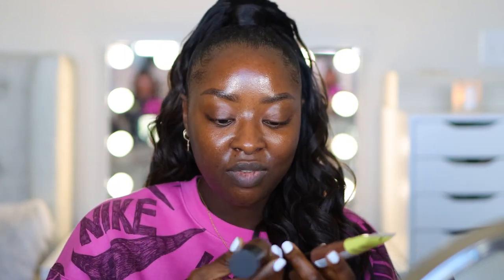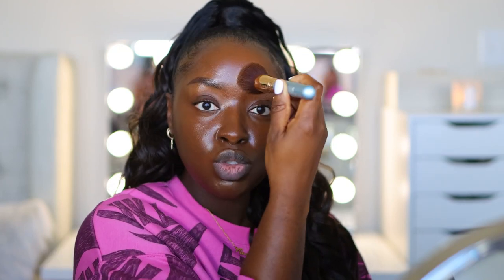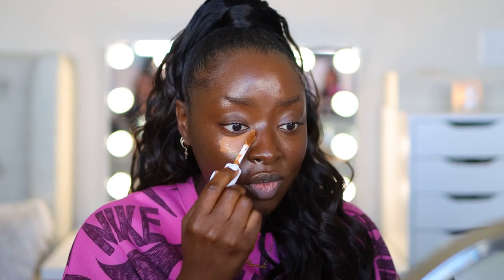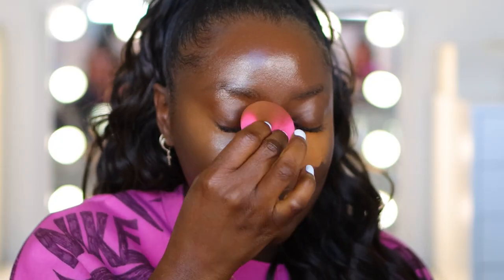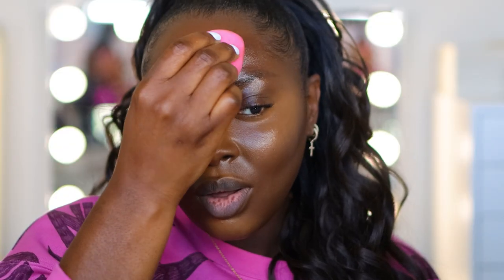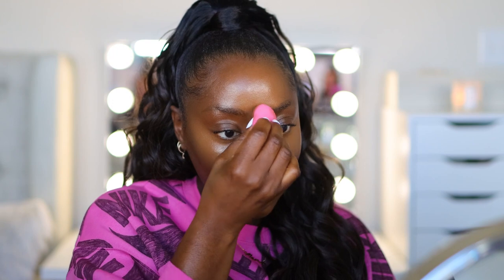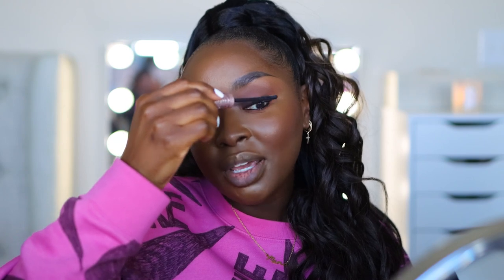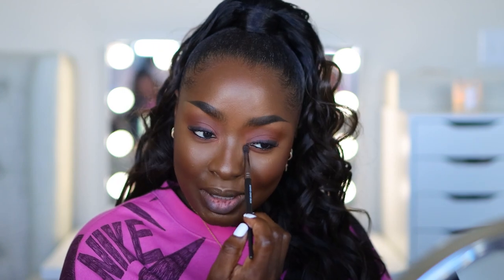GRWM NEW YEAR 2022 GIRL CHAT - NOT INVITING FRIENDS PLACES, BEING SICK AND MORE | Mena Adubea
HAPPY NEW YEAR GIRLFRIEND!! We just chattin, kickin it - it's the new year so let's update each other on what's been goin on!

⋙ Milk Makeup Hydrogrip Primer
⋙ Maybelline Fit Me Tinted Moisturizer (375)
⋙ Morphe Filter Effect Foundation (Filter 35)
⋙ Foundation Bruch (Sigma Flat Kabuki)
⋙ ELF Camo Hydrating Concealer (Deep Chestnut)
⋙ Makeup Sponges
⋙ Good Apple Skin Perfecting Balm (96)
⋙ Sephora 56 Brush
⋙ One Size Blurring Setting Powder
⋙ ELF Cosmetics Blush (Always Spicy)
⋙ Charlotte Tilbury Brow Cheat (Natural Black)
⋙ Milani Ungilded Eyeshadow Palette
⋙ Maybelline Lash Sensational Mascara
⋙ Milk Makeup Color Chalk Powder Pigment
⋙ Lawless One and Done Mascara
⋙ Milani All Inclusive Cheek & Face Medium to Deep Palette
⋙ Charlotte Tilbury Intense Pillow Talk 3 Liner
⋙ Revolution Velvet Lip Pencil (Chauffeur)
⋙ Revolution Gloss (Starlight)

⇢ AMAZON STOREFRONT (hair, nails, clothes, etc) ⋯
-- SENDING A PACKAGE? --
Mena Adubea

1 Peter 3: 3 - 4